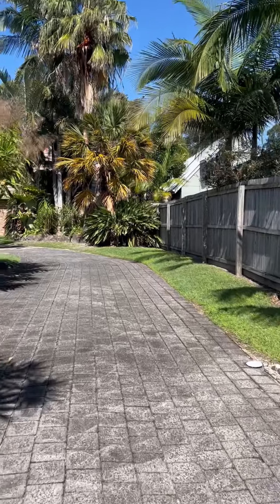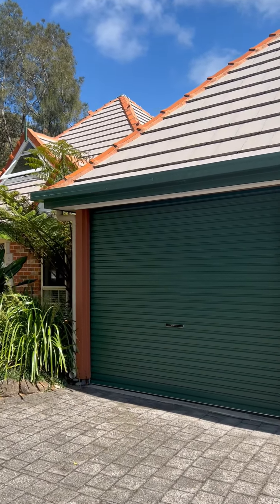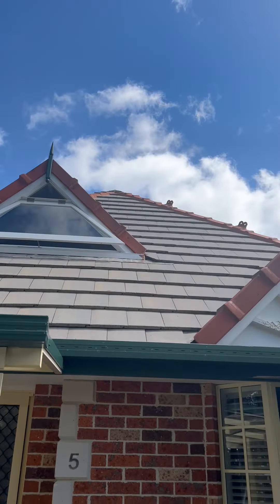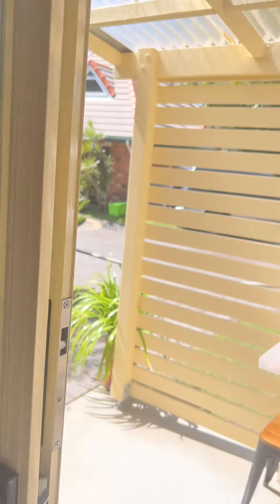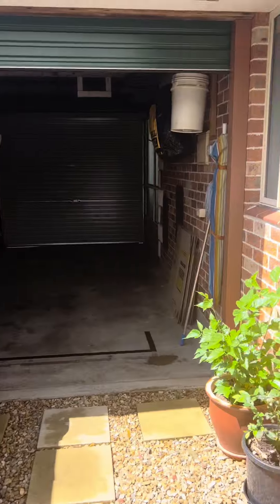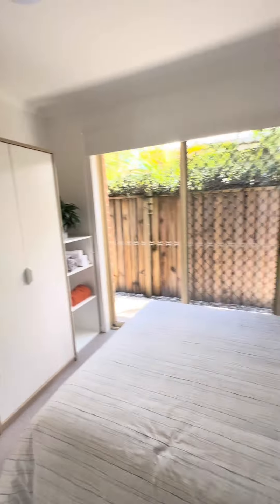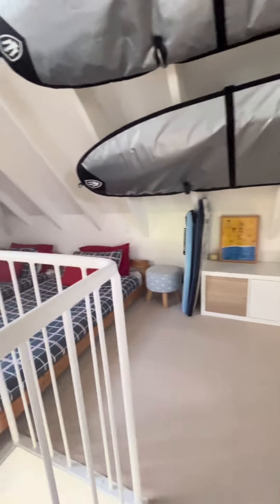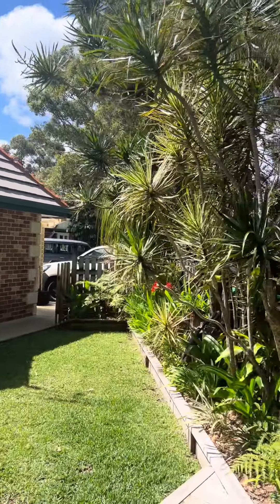5/20 Sunrise Boulevard, Byron Bay - Walk Through Video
5/20 Sunrise Boulevard, Byron Bay - Walk Through Video